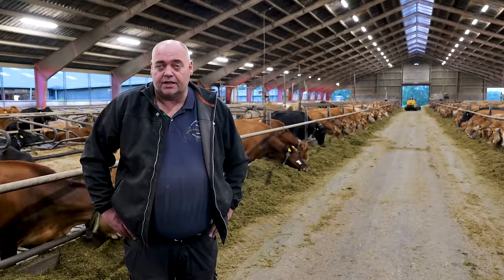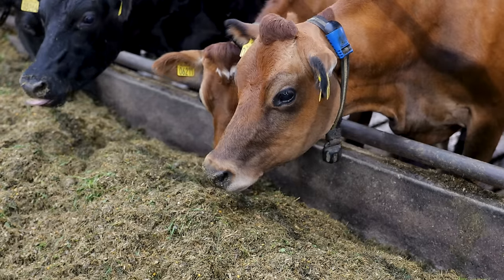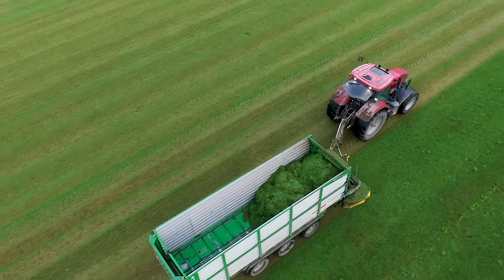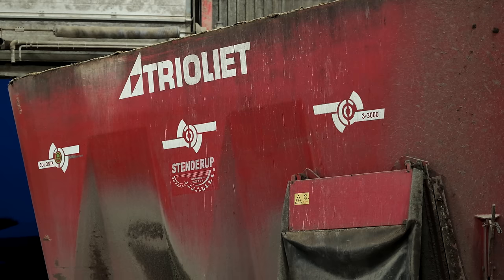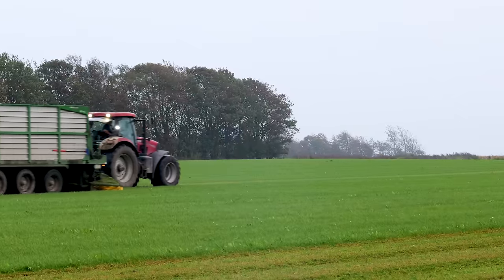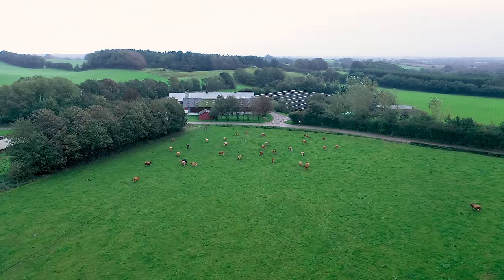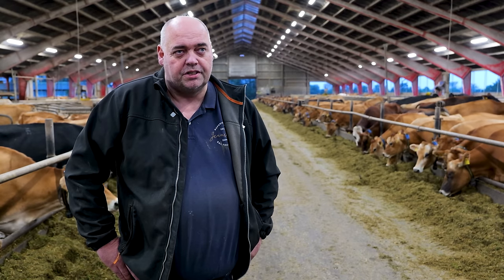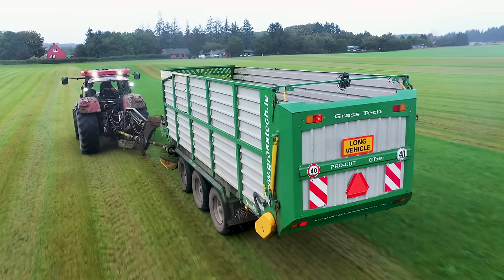One Man, One Tractor - Feeding 1,200 COWS EVERYDAY!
Meet Lauge, farming on a 1,200 jersey and holstein herd farm in Denmark, he takes extreme pride in looking after his cows to the highest degree. To Lauge the feeding is the most important thing to get right! Lauge has completely transformed this farms feeding system from when he joined the farm. Cows want the same feed, yesterday, today and tomorrow. So Lauge developed a system that allows the cows to get exactly what they want!